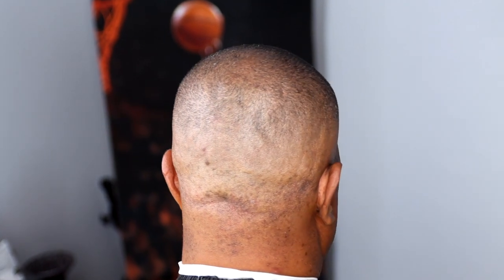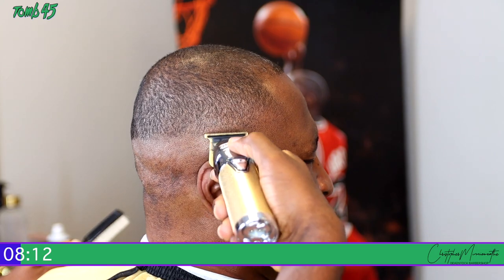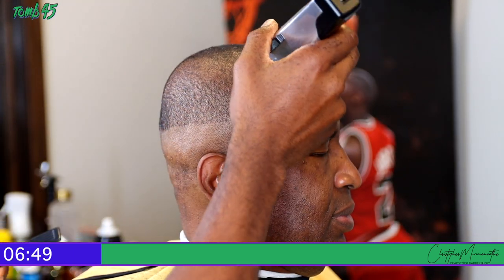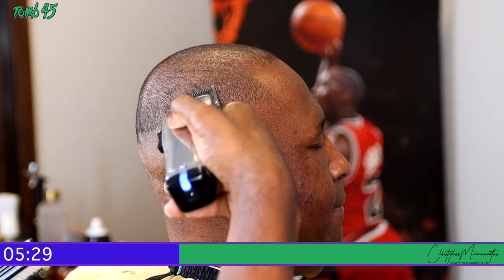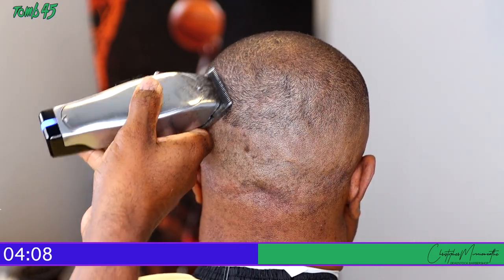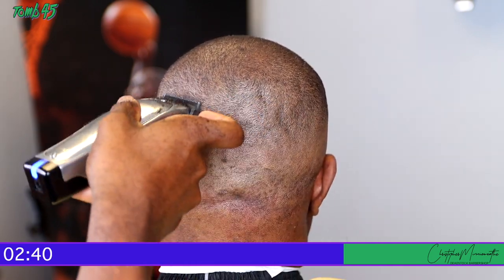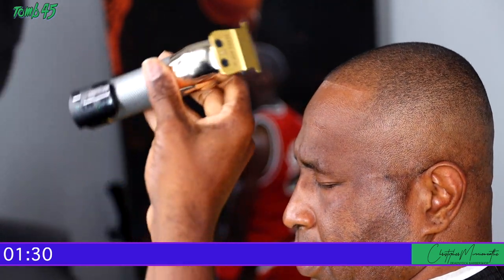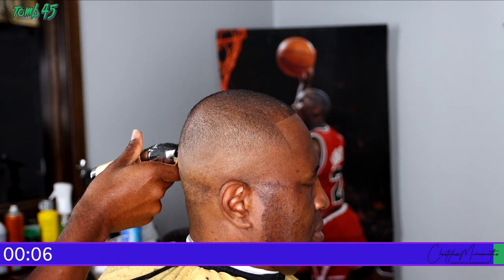HOW TO CUT A BALD FADE | 6 EASY STEPS IN 8 Mins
Learn the haircut that is the key to cutting any fade! Learn how to cut a bald fade in 6 easy steps as quickly as possible. No more messing around with lines hoping to get them out.

camera equipment:
Canon m6 Mark ii